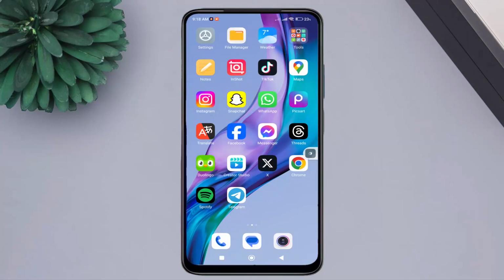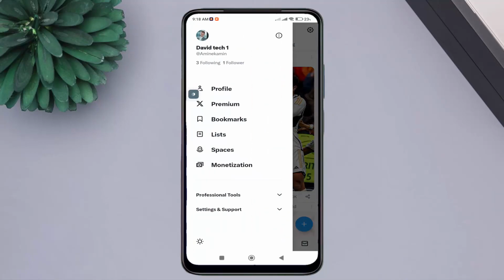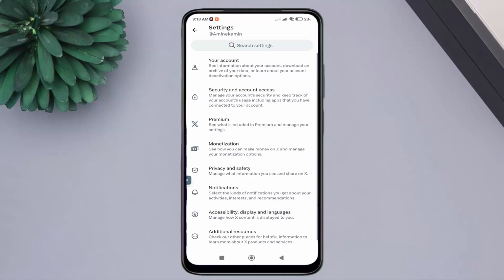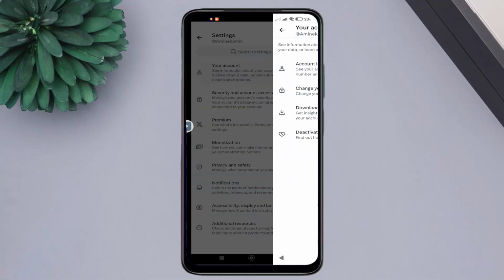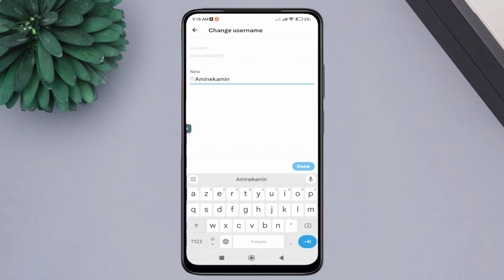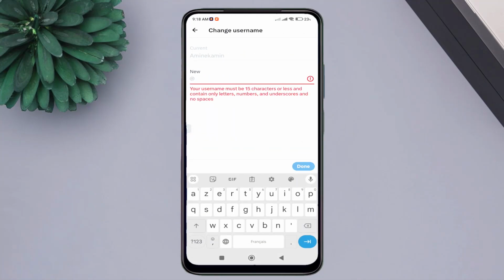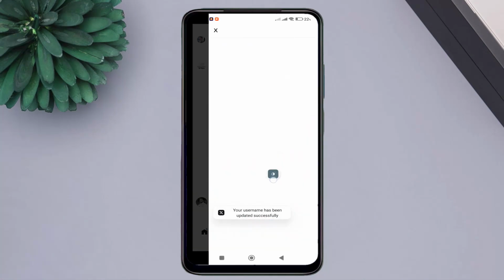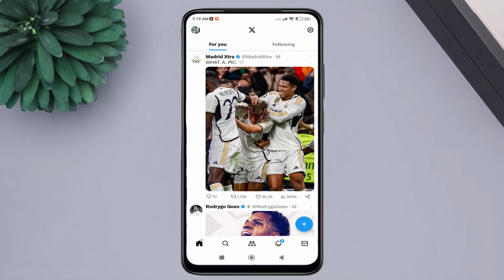How to Change X (Twitter) Username - new update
In this video, you will learn how to change your username on Twitter using the latest update. Whether you're looking to modify your Twitter handle, also known as your @name, or change your display name, this step-by-step tutorial will guide you through the process. Discover how to update your username on Twitter with ease, ensuring that your online identity accurately reflects your personal or professional brand. Follow along and learn how to navigate the settings to successfully change your Twitter username.

How to Change X (Twitter) Username.
Change X Username.